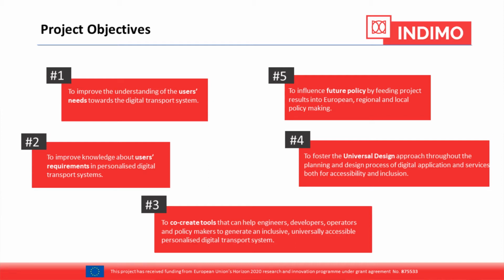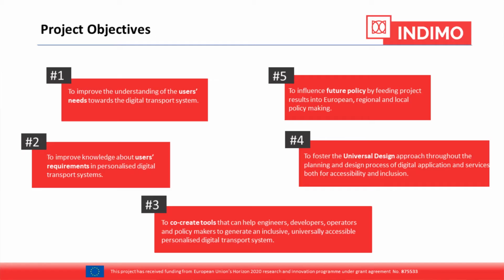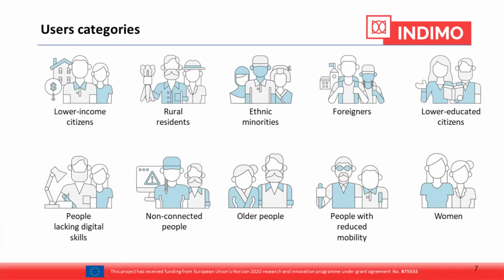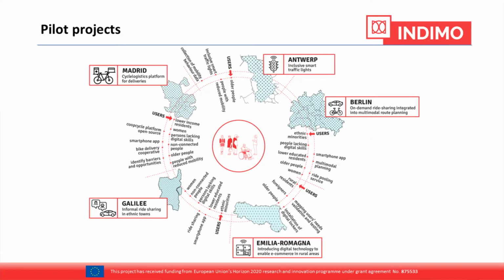Pitch Hannes Delaere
Hannes Delaere is a researcher within the MOBI-team. During the session 'Urban Mobility' he shares his expertise by giving a presentation.